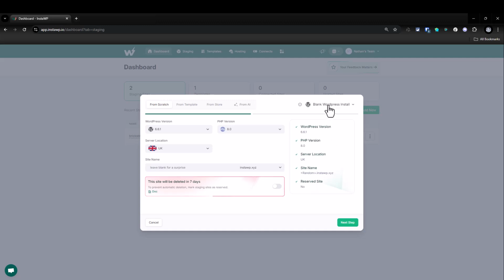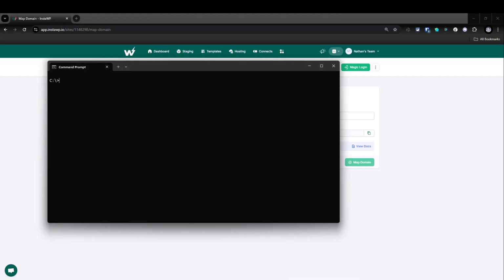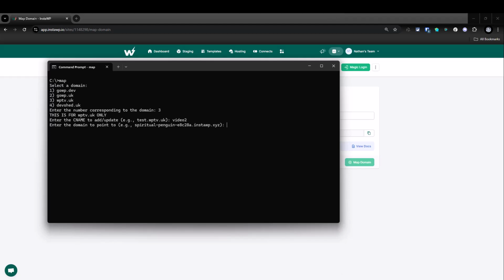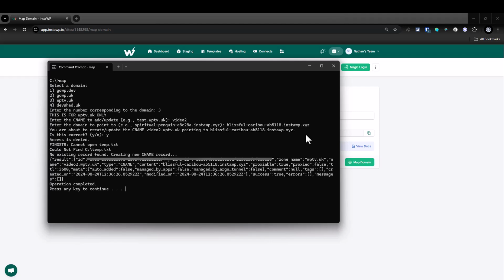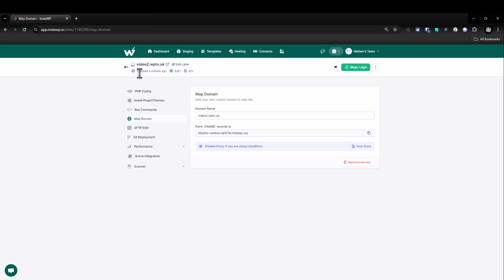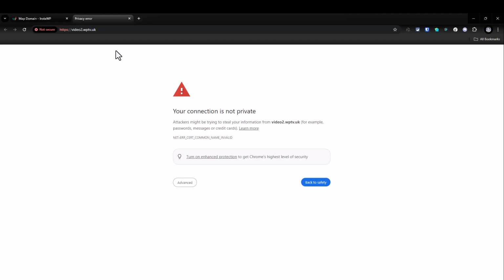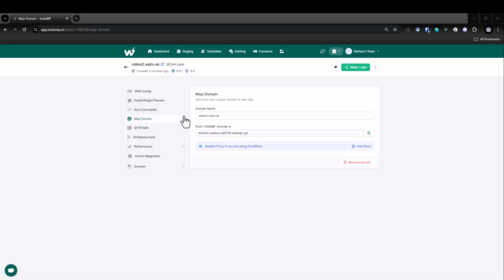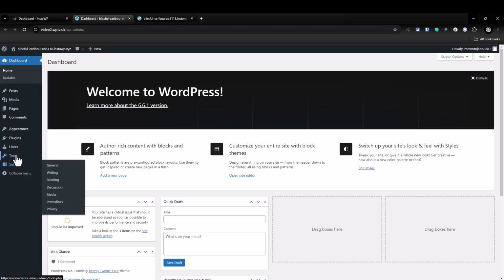Cloudflare, InstaWP and Domain Mapping (Windows) - Multi Domain Version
This is a follow-on from my previous video and script, this handles multiple domains and allow you to use any of these during the process:

I am hopefully getting better at voicing these videos as my confidence begins to grow, if there are future videos you would like me to do please do let me know in the comments below